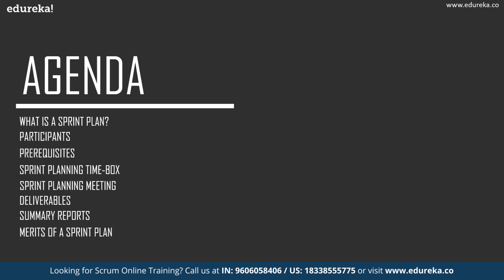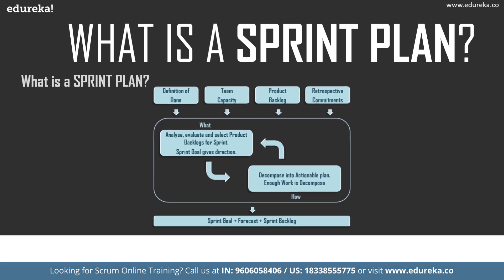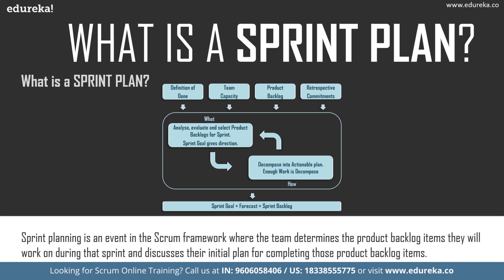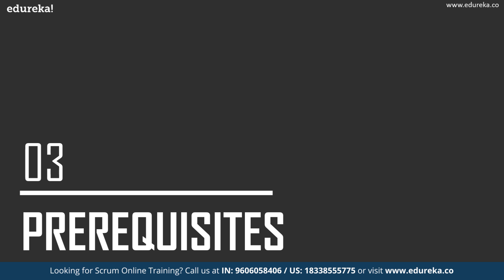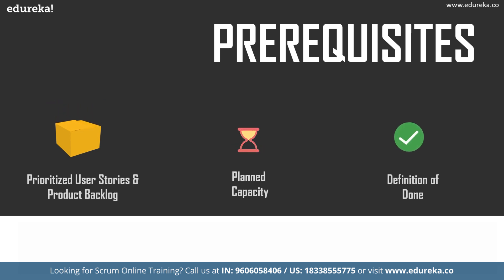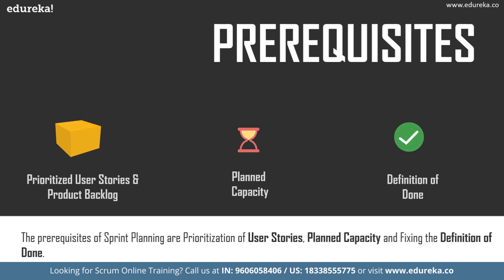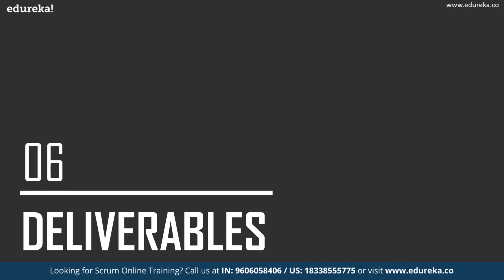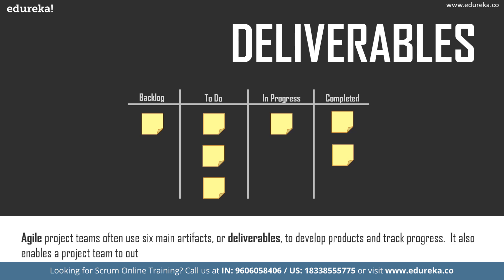Sprint Plans | Sprint Planning Meeting | Sprint Planning in Agile | Scrum Certification | Edureka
This Edureka tutorial tells you all you need to know about "Sprint Plans" is a well-laid out fashion. This session consists of the following modules:
What is a Sprint Plan?
Participants
Prerequisites
Sprint Planning Time-box
Sprint Planning Meeting
Deliverables
Summary Reports
Merits of a Sprint Plan

Scrum is an Agile Project Management Framework that can be used primarily to manage iterative and incremental projects of all types. In this course, you will learn Agile Project Management with Scrum. You will be given an overview of the principles and practices that make Scrum effective at managing projects.
At the end of the course, you will have the confidence and understanding to implement Scrum in your organization and support teams in improving their processes.

1.     Get a brief introduction to Agile and Scrum methodology
2.      Understand the advantages of Agile over traditional methods
3.      Get to know the core practices and philosophies behind Scrum Framework
4.      Learn about Roles, Events and Artifacts, and the Process flow

Who should go for the course?

1.     Developers
2.     Project Managers
3.     Managers-Software development
4.     Architects-Software development
5.     Product Managers
6.     Software developers
7.     Software coders
8.     Software testers